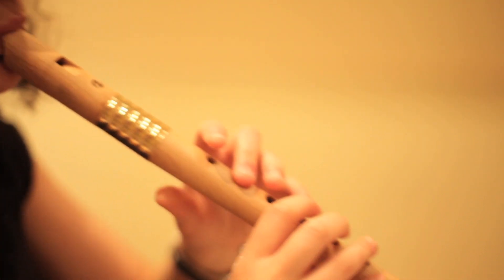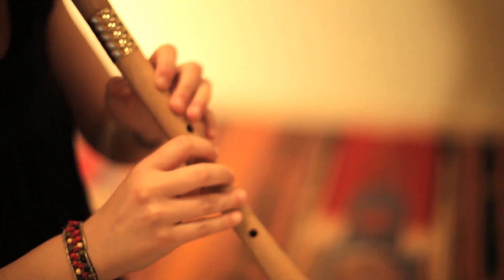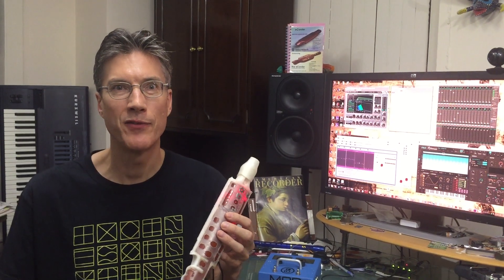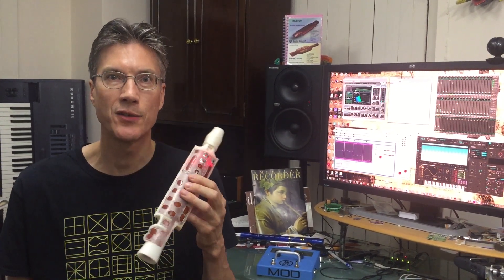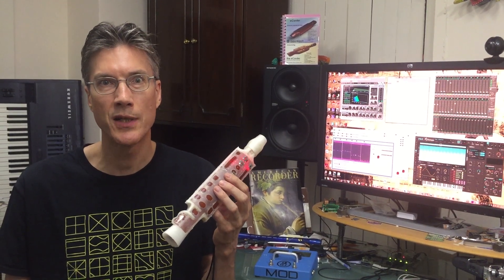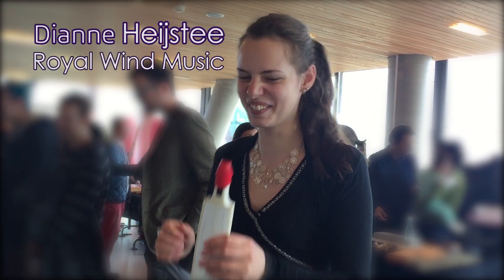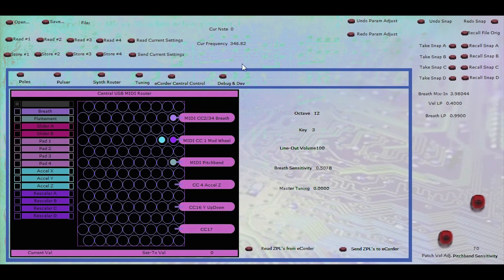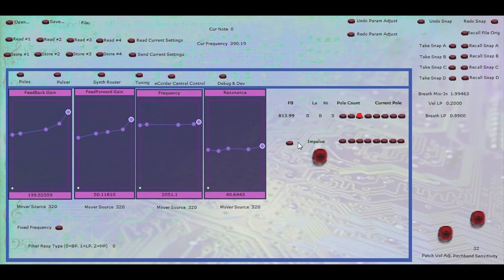The eCorder Beta Kickstarter Has Started!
After 2 years of intense research and development, I am very excited to announce the launching of the eCorder Beta Kickstarter campaign.